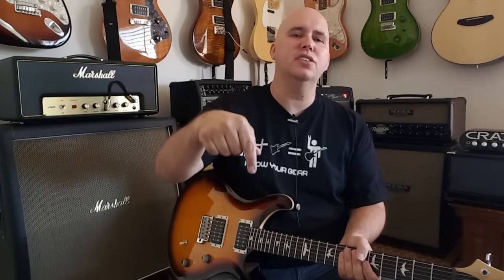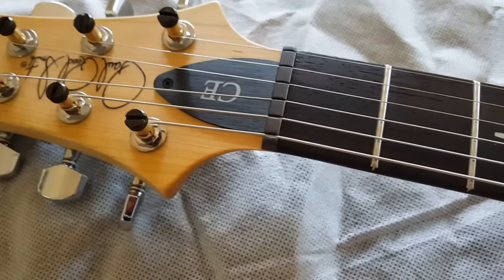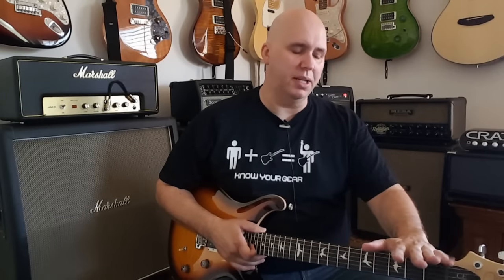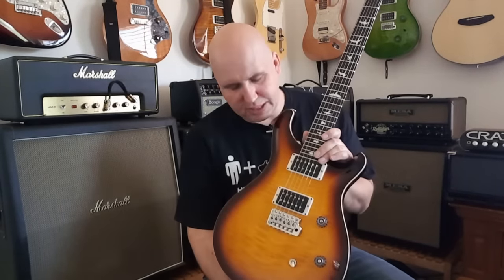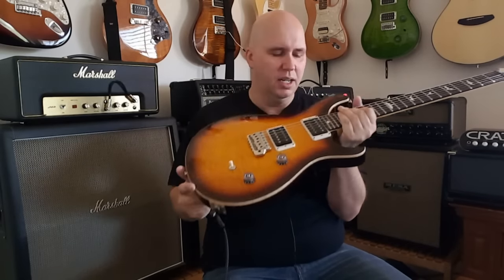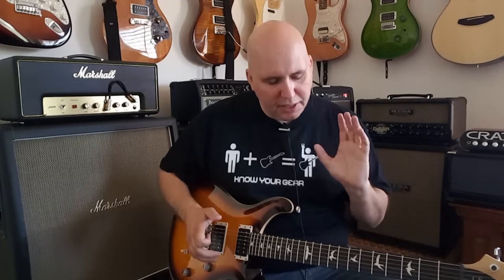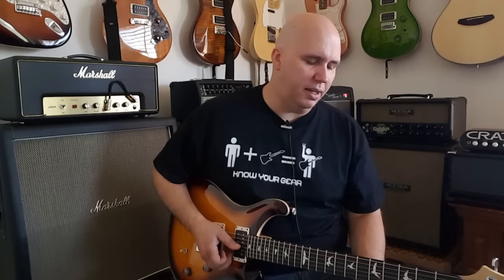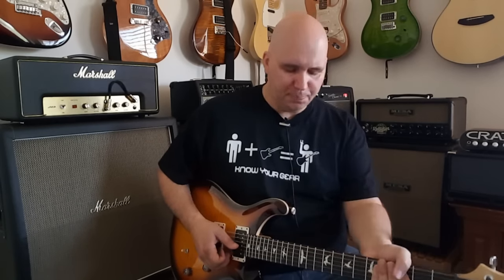Checking out the Paul Reed Smith CE 24